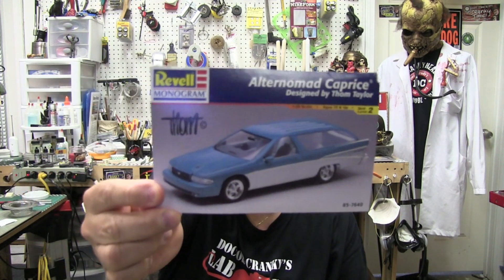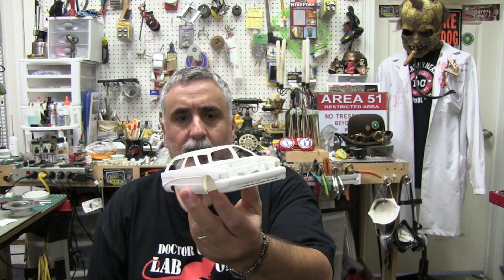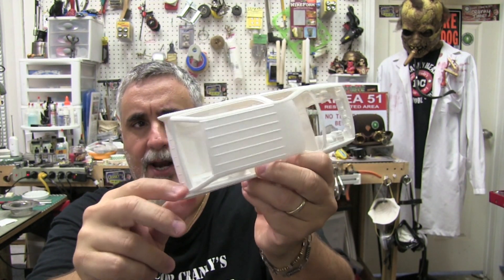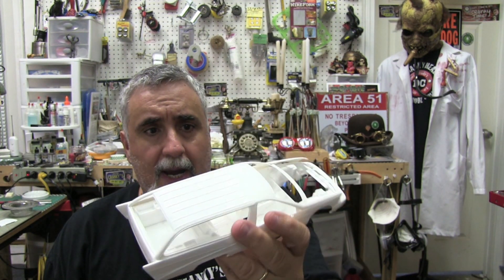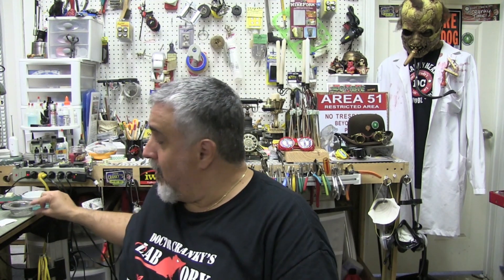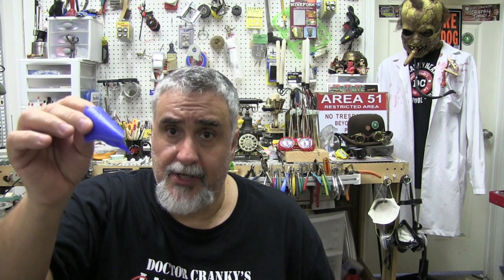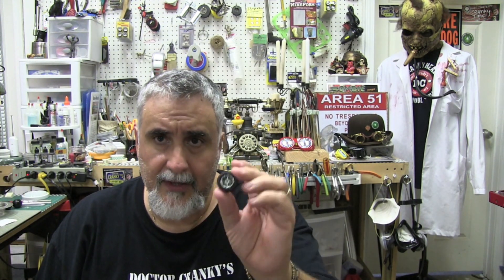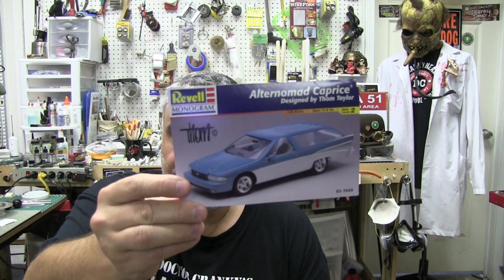DOUBLE TROUBLE BUBBLE WAGON